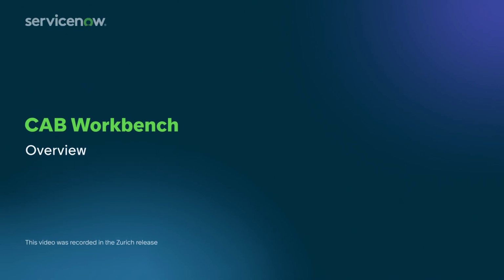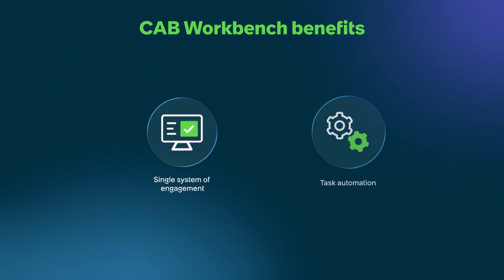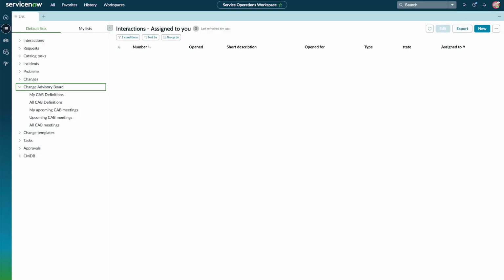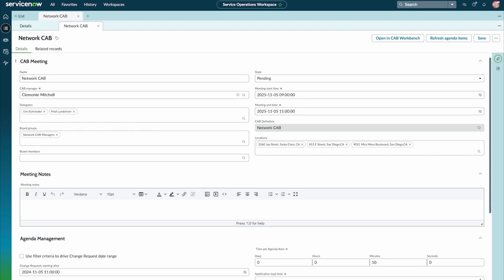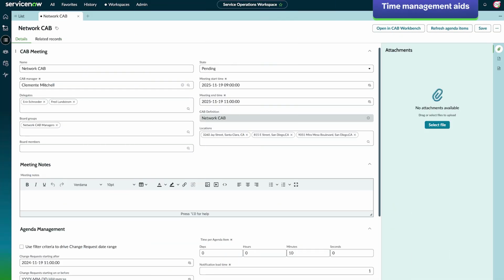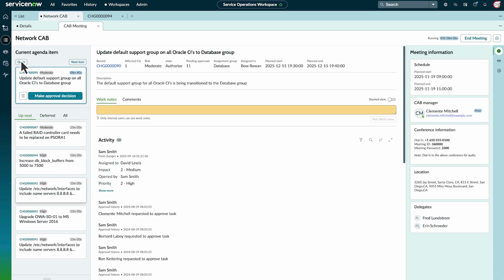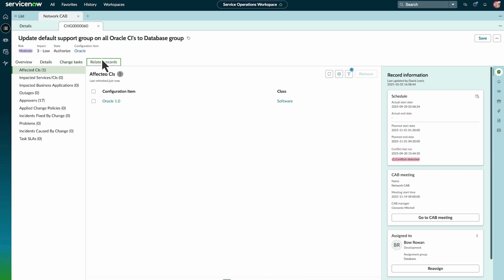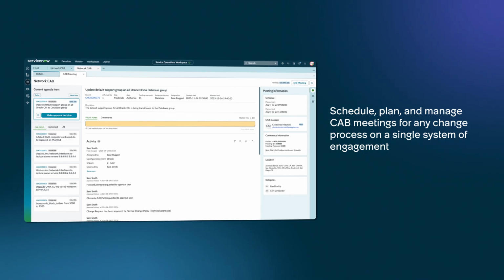CAB Workbench | Overview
Learn about CAB Workbench on the ServiceNow AI Platform, which enables CAB managers to schedule, plan, and manage CAB meetings for any change process on a single system of engagement.

Chapters:
00:31 CAB Workbench benefits
00:43 Single system of engagement
00:53 CAB Workbench availability
02:23 Time management aids
03:20 CAB meetings

This video was recorded in Zurich release.